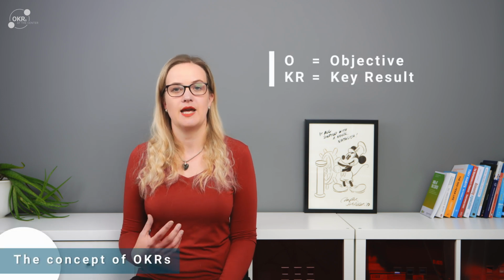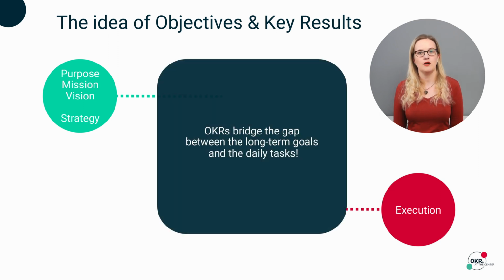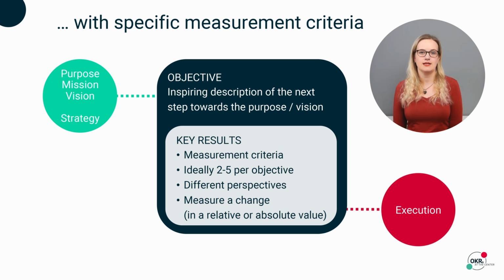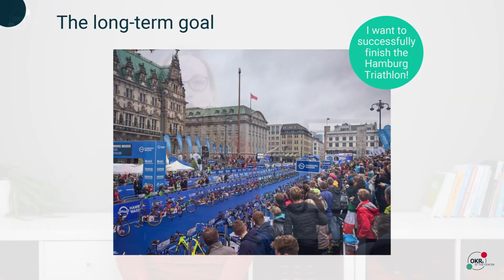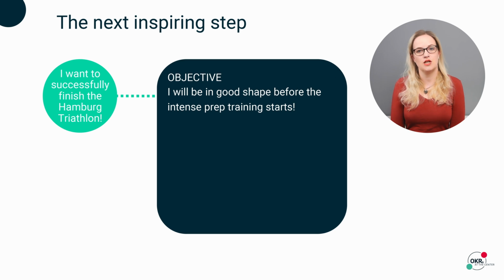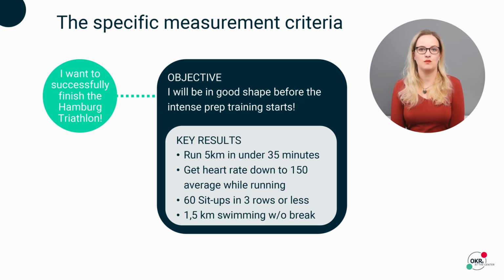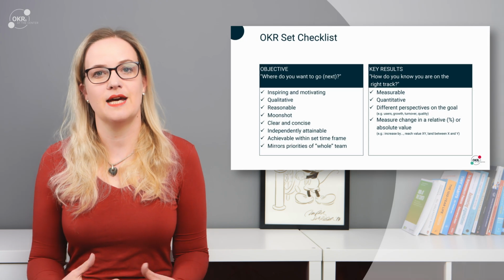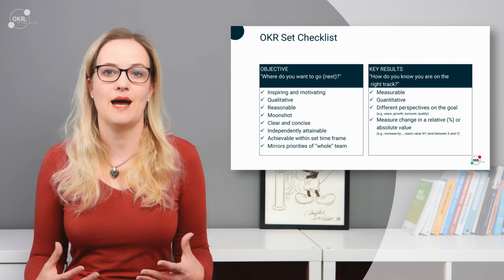Objectives & Key Results (OKRs) - Introduction: The concept (1/3)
Objectives & Key Results (OKRs) have the potential to drive ongoing change towards new ways of working and improve focus, alignment, and value-creation in your organization!

Watch the video for a quick introduction to the concept and click on video 2 and 3 to learn more about the iterative OKR cycle and OKRs as part of the organizational system!

More information about how to get started with OKRs can be found